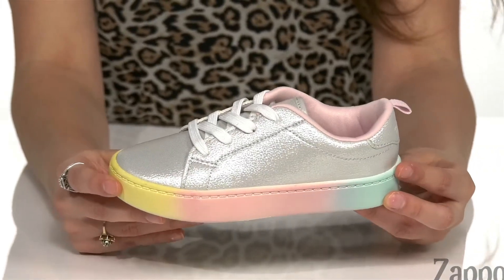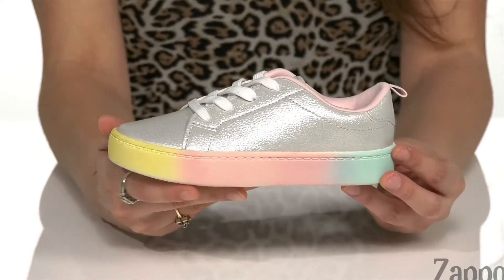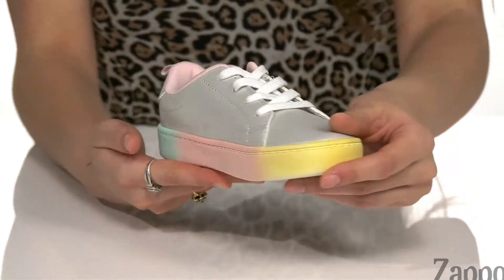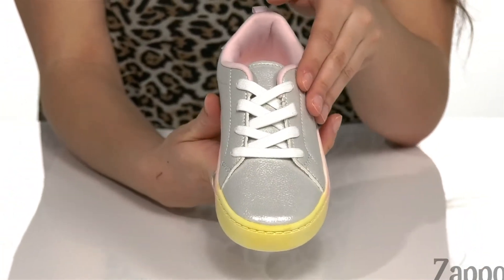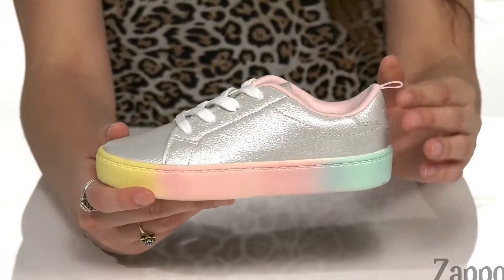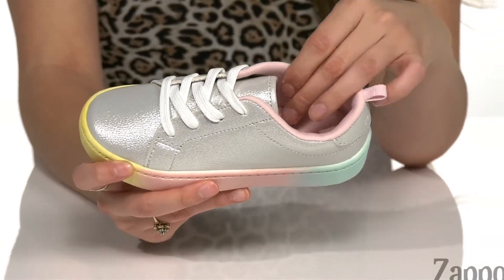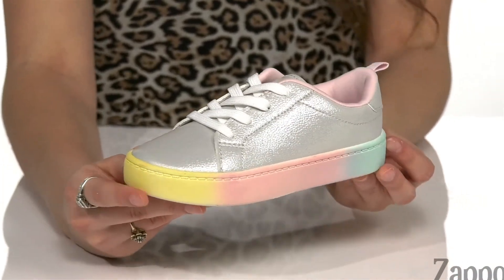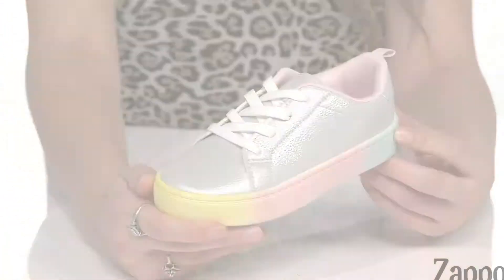Carter's East (Toddler/Little Kid) SKU: 9339029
Give her a style she'll love wearing the faux-leather Carter's&reg; East lace-up sneaker with a padded tongue and collar.
Breathable textile lining with a cushioned footbed for added comfort.
Colorful midsole with a durable synthetic outsole.
Imported.